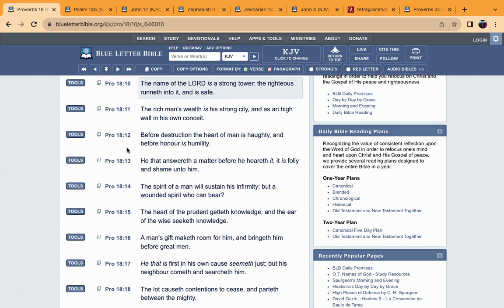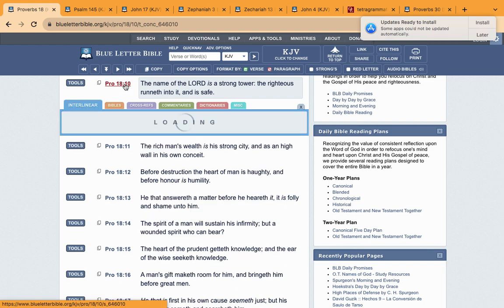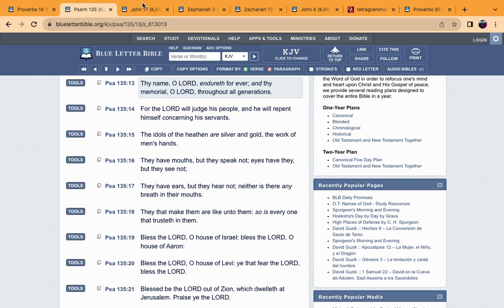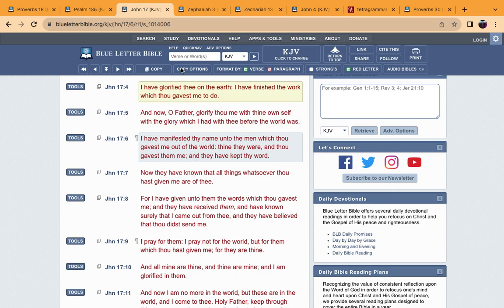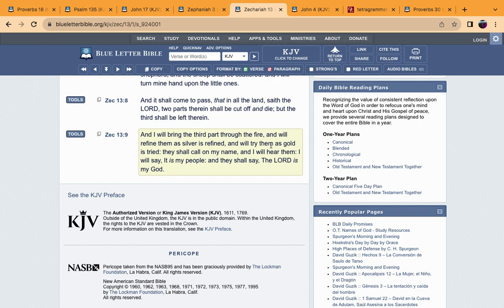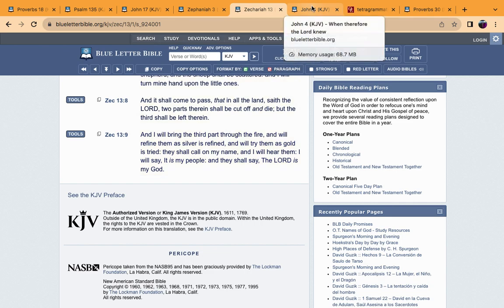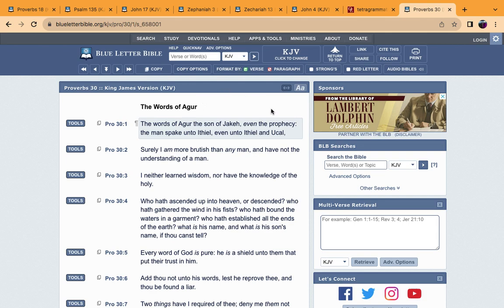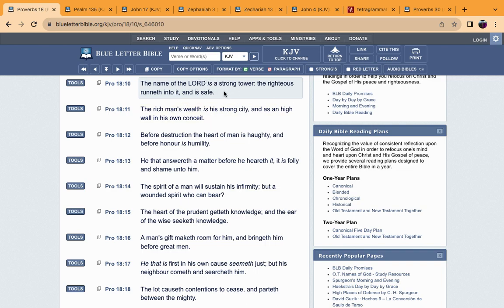The name of the LORD is a strong tower